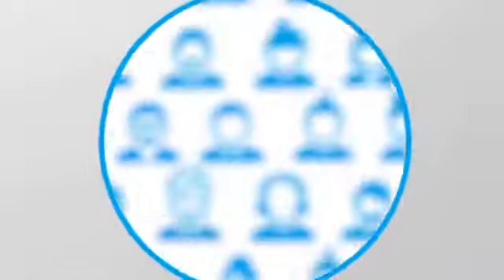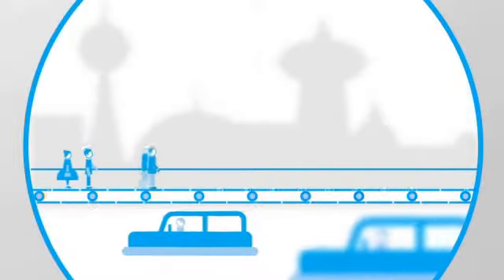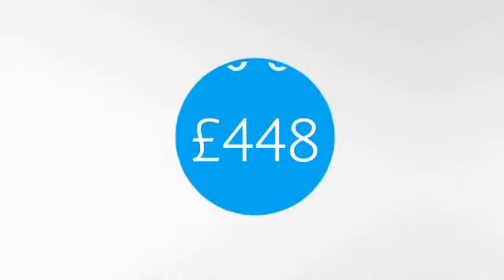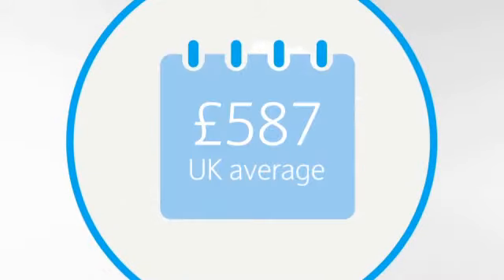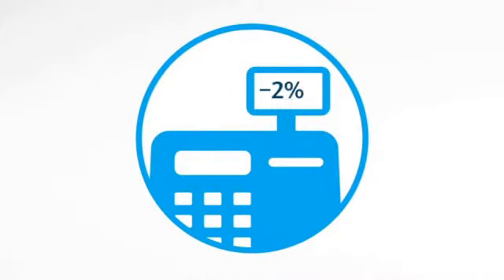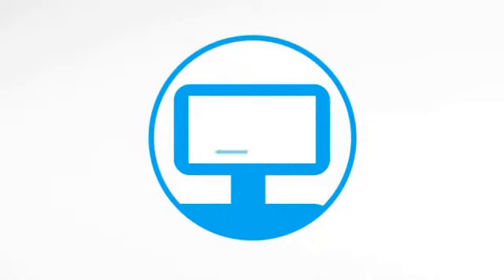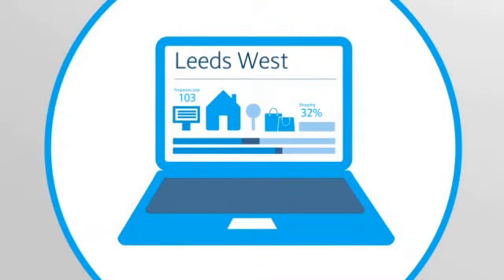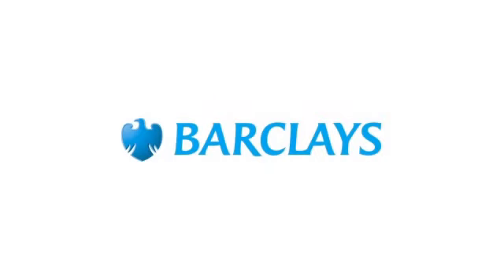Barclays Local Insights – Leeds West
This video gives you a taster of some of the unique local insights about Leeds West which Barclays makes available for you to enjoy. To find out more information and to explore the data in detail, today.